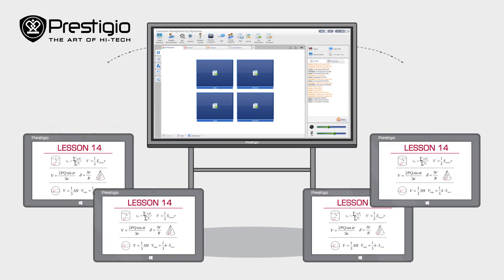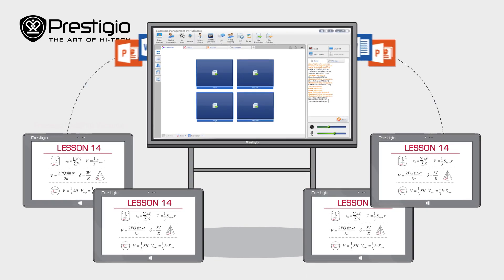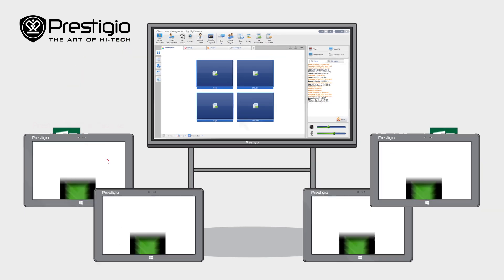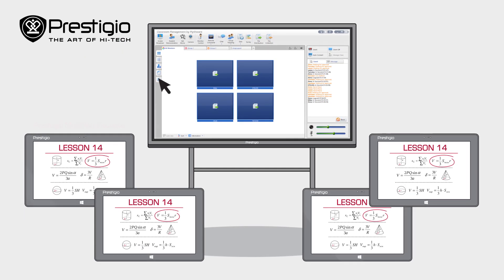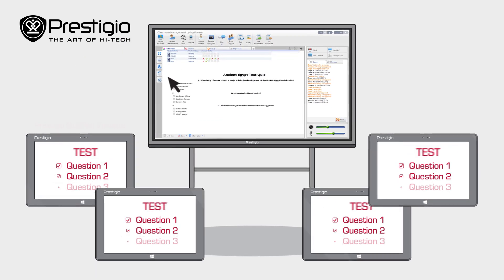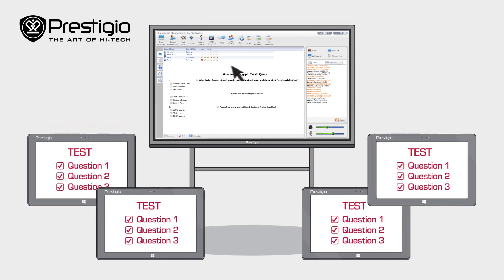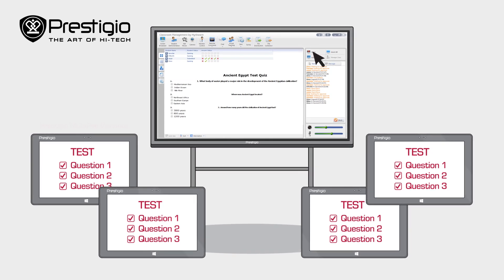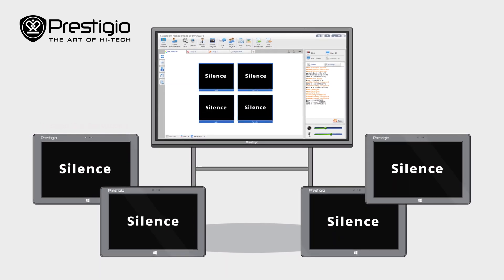PRESTIGIO Education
Prestigio Education Solution
A new era in education
The Prestigio Education Solution is designed to provide students and teachers with a completely paperless environment designed to engage students and encourage interaction. Students use only their Tablet PC yet the teacher can always maintain complete control of the learning process.